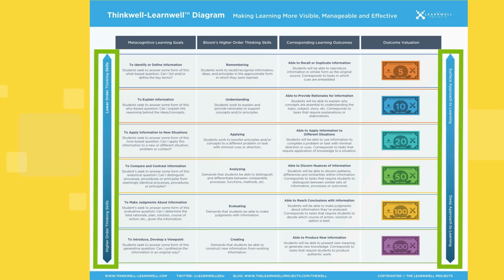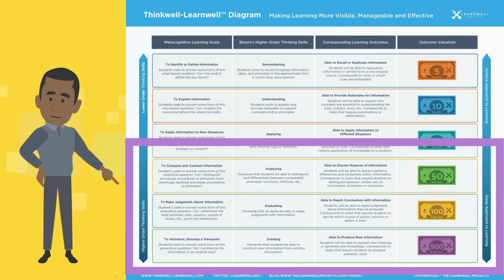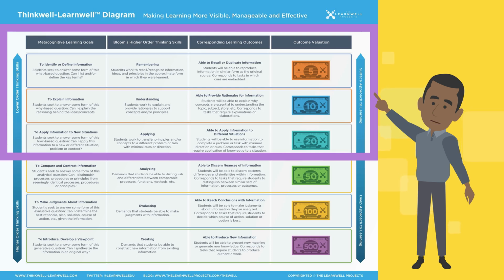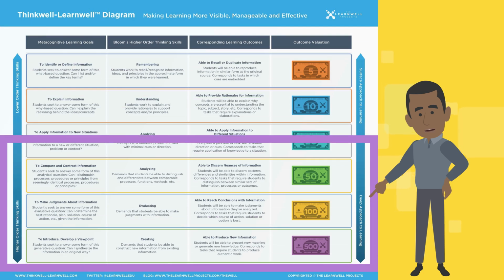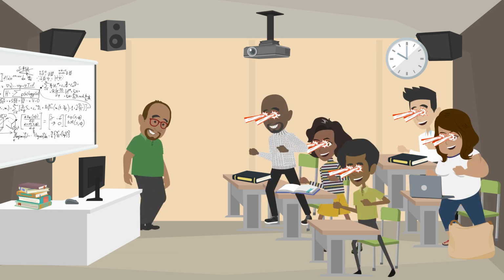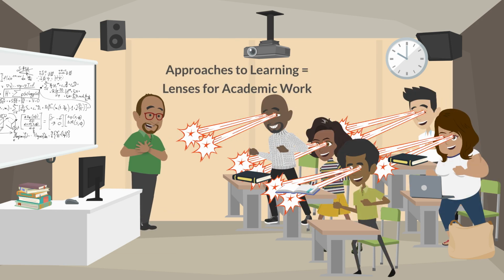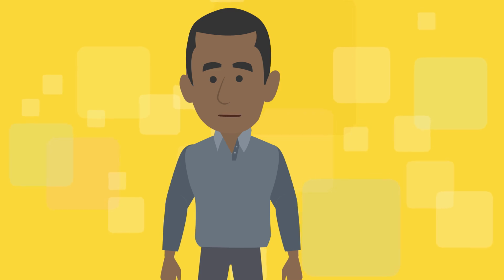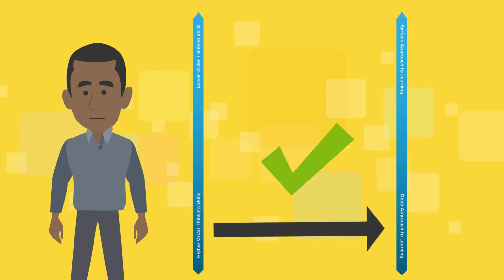The TLD Explainer Video #1 The Blue Arrows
The first step to using this powerful tool is understanding the blue arrows. This short clip illustrates everything you need to know about the strategically placed BIG BLUE arrows!

Learn more @thelearnwellprojects .

Get the new book leading to start-to-finish academic success in higher education — How to Successfully Transition Students into College: From Traps to Triumph